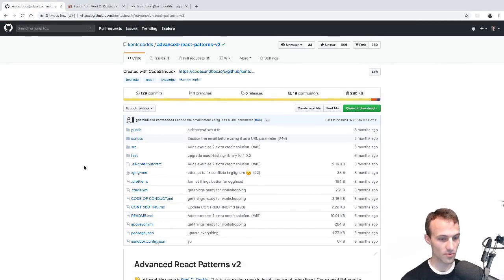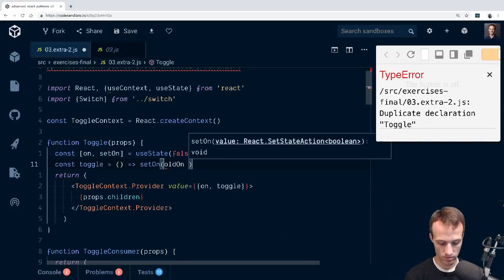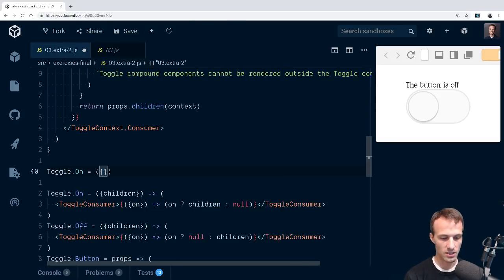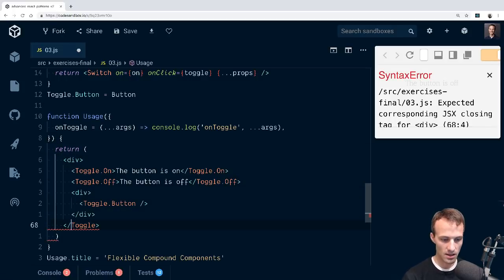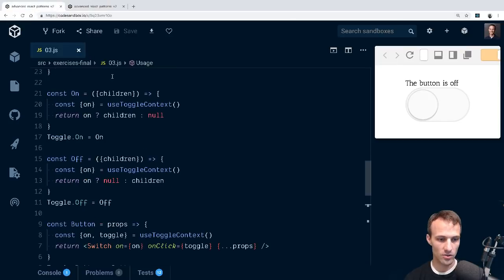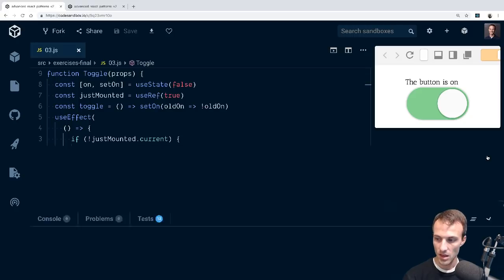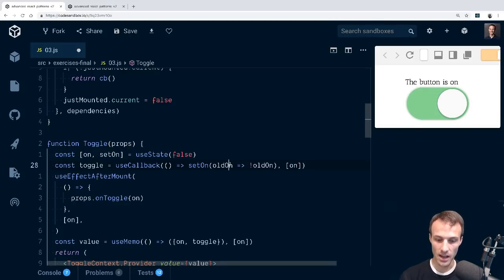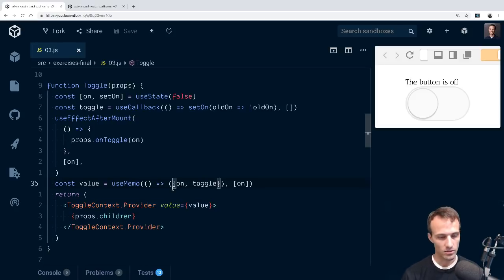React Hooks: Refactor compound components to hooks